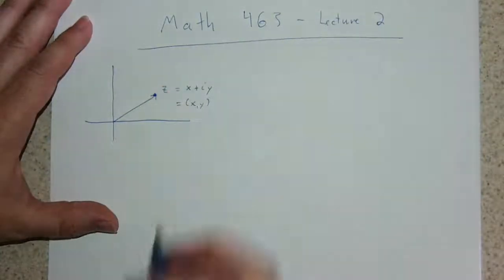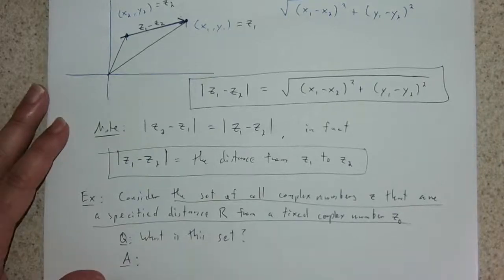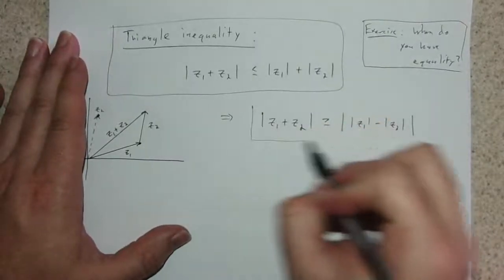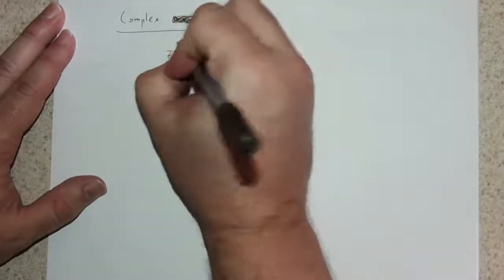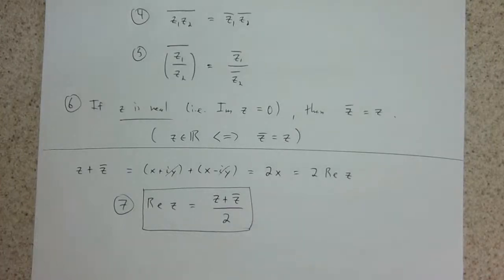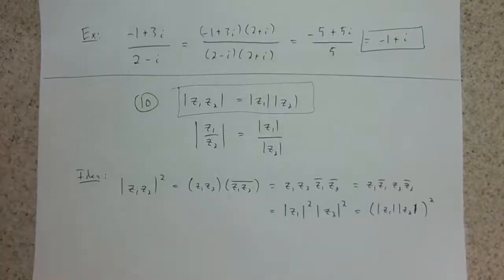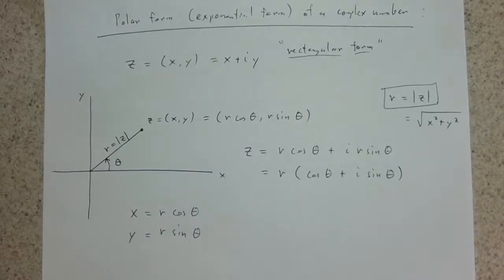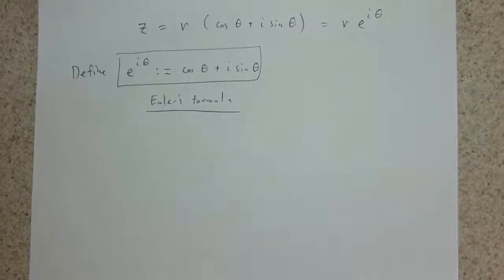Math 463 - Lecture 2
Vectors; complex conjugate, polar form and products